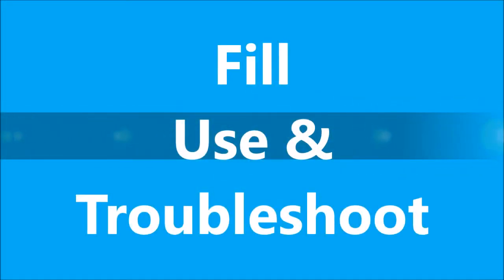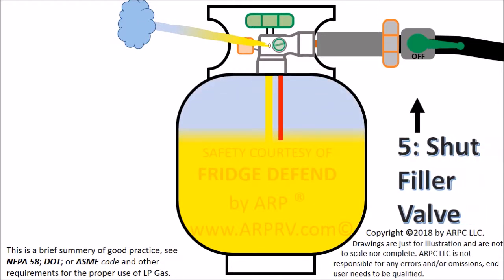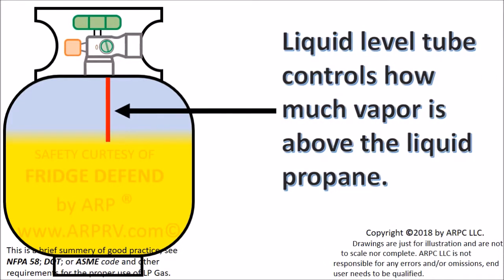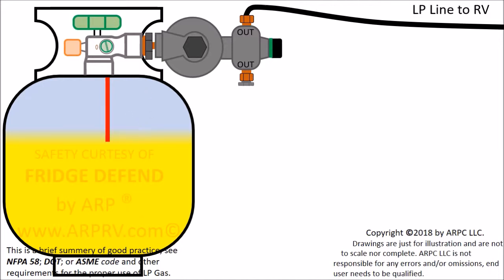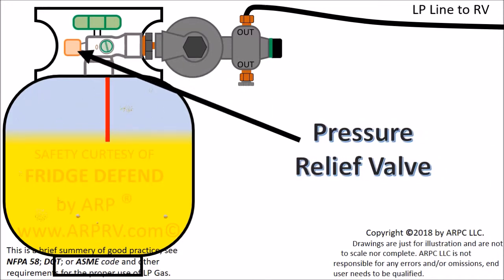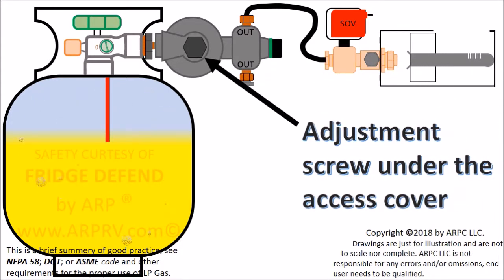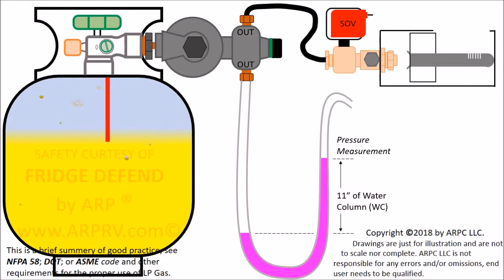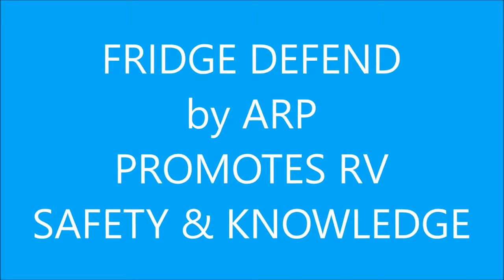RV LP Gas Safety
for more information. This video complements the article written for the Escapees Club Magazine September/November 2018 issue on LP Gas Safety. We at Fridge Defend take our job seriously, your safety is our reward! Please view this video to understand how an LP Gas bottle should be filled, how to check the LP pressure, and how to test the filter at your RV refrigerator.